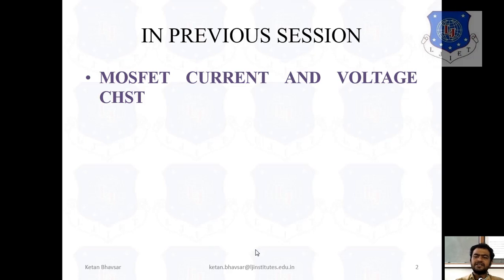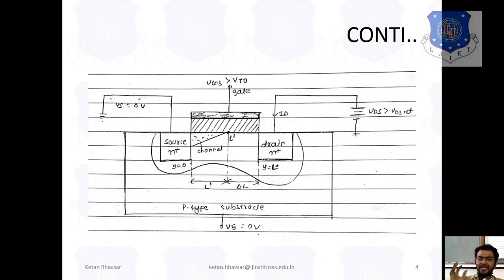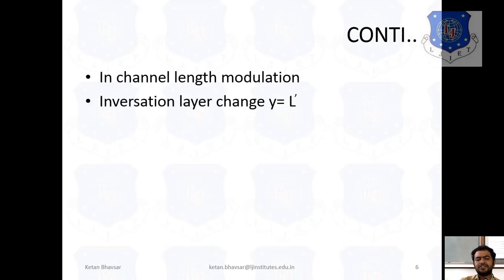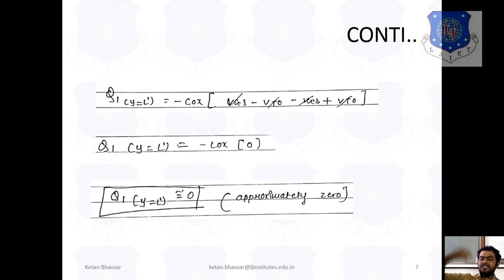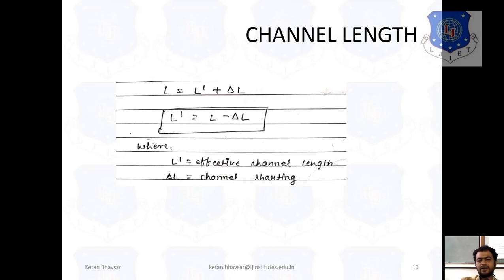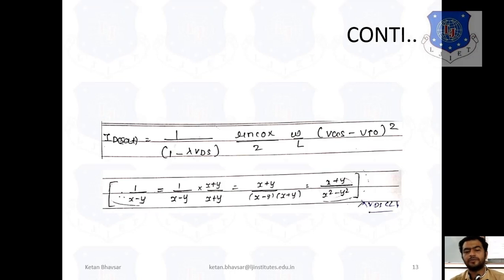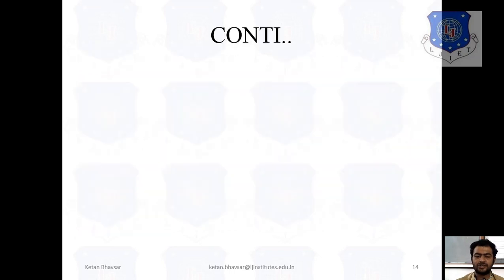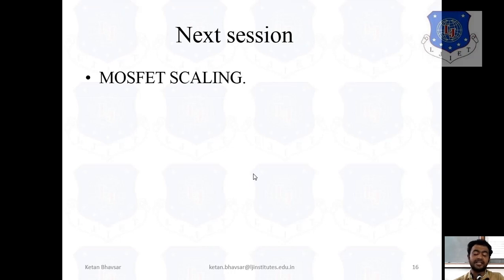SESSION 15 VLSID EC 5 21 JULY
channel length modulation
lambda coefficient